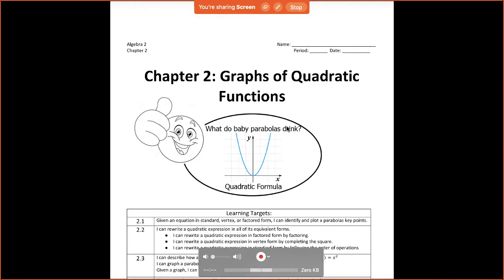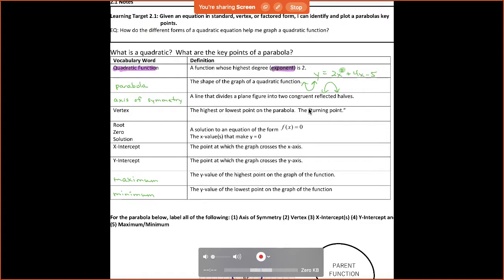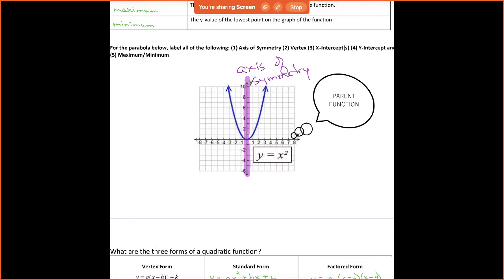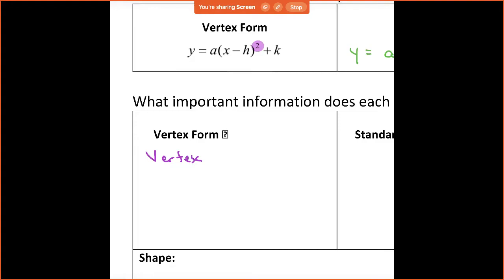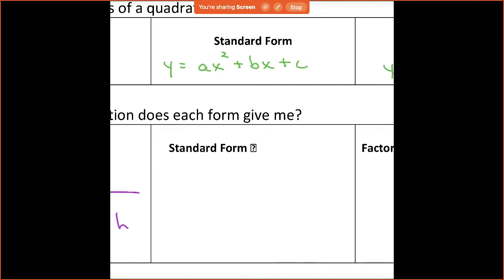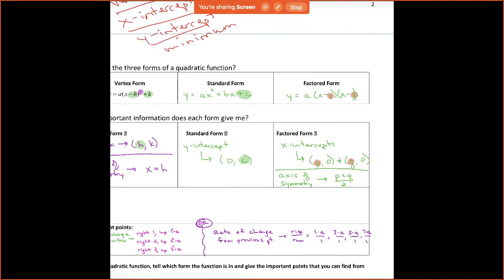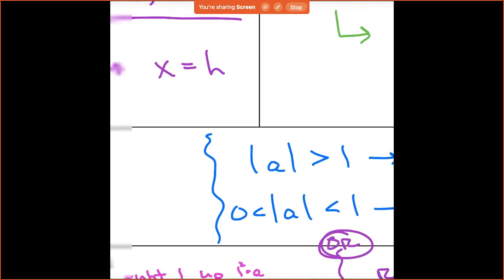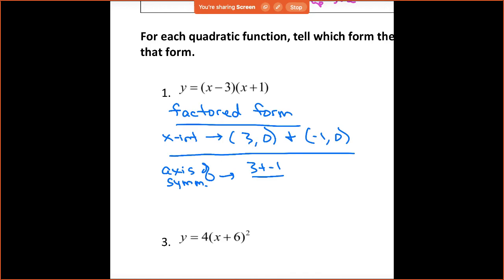Video 2.1 - Part 1